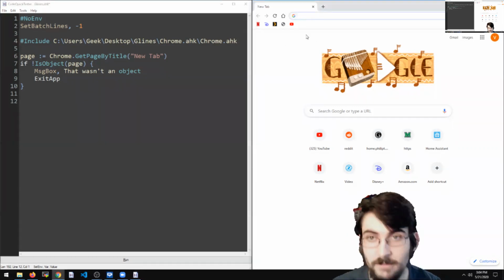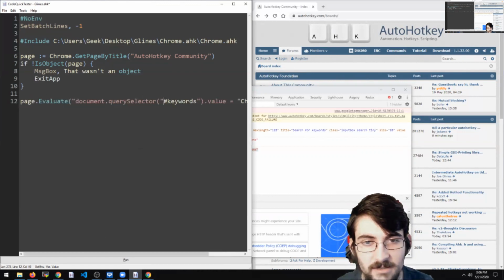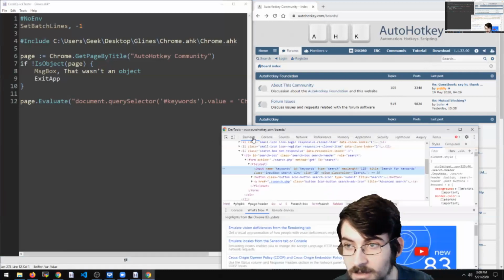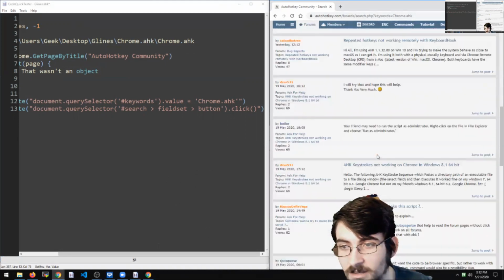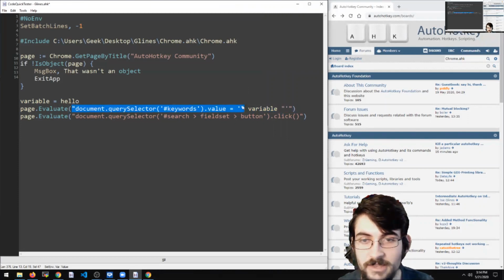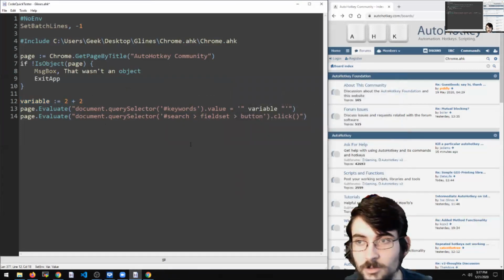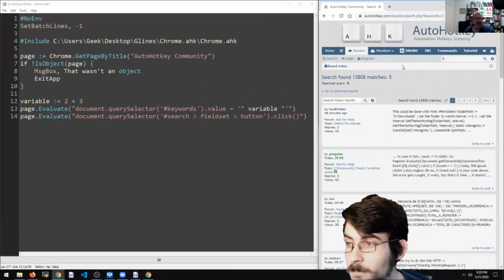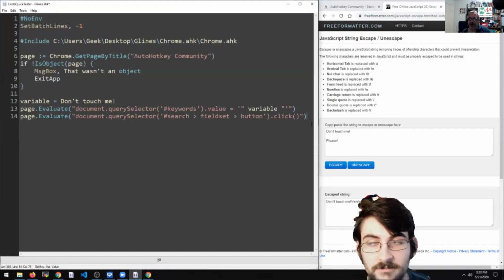#6 Chrome and AutoHotkey tutorial: Setting text with Chrome and AutoHotkey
In the 6th Chrome and AutoHotkey tutorial GeekDude walks us through Setting text with Chrome and AutoHotkey.  Get your JavaScript groove on as GeekDude shows us some great ways to automate Chrome with AutoHotkey and JavaScript.

See the Main page here: Get the resources from this post